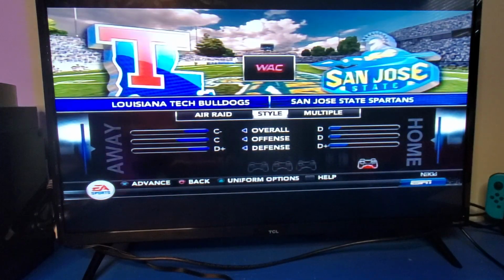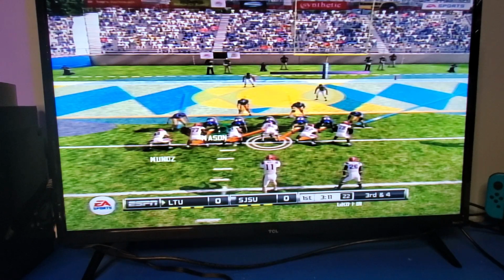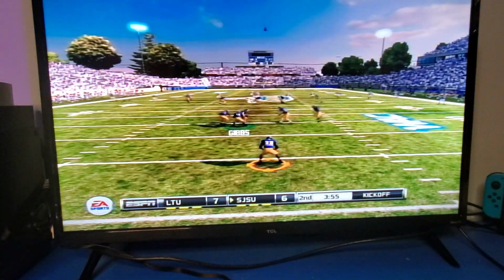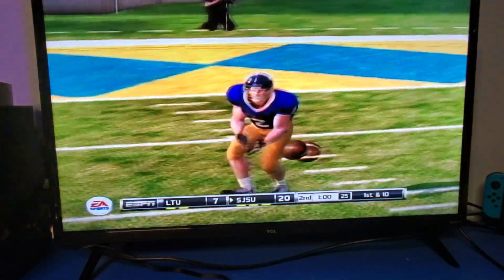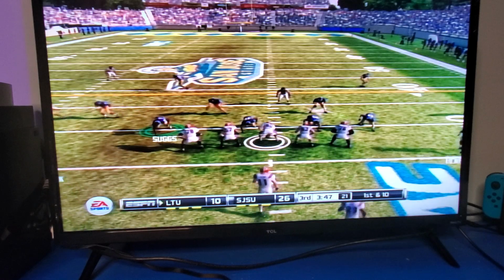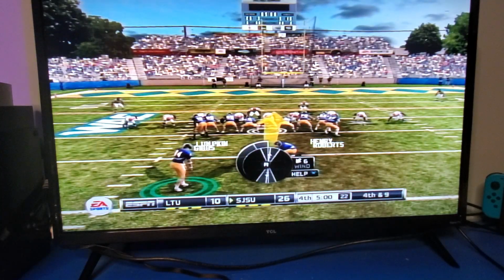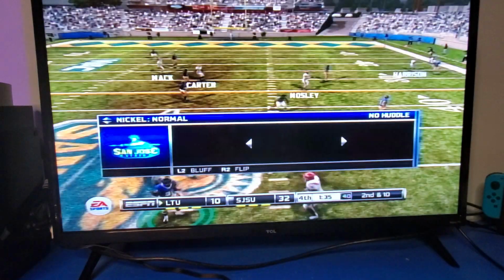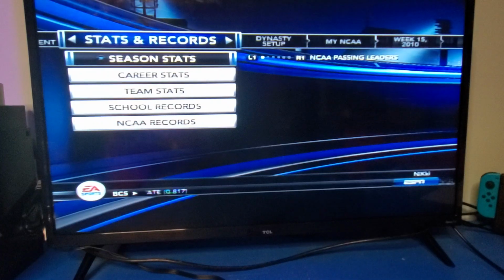Can We Beat Confrence Opponent Louisiana Tech In Ncaa 11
we face 3.7 Louisiana tech